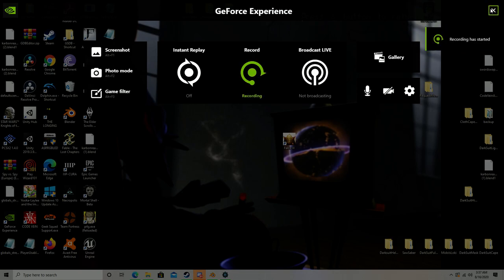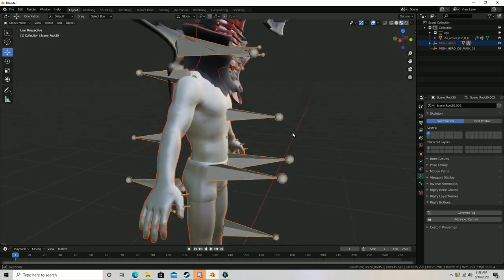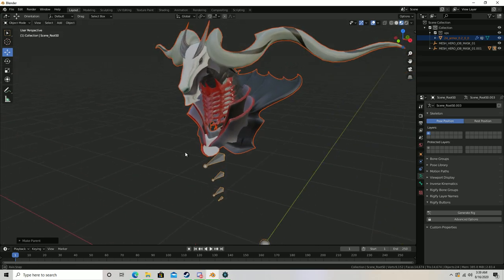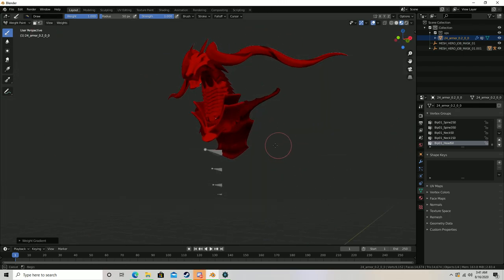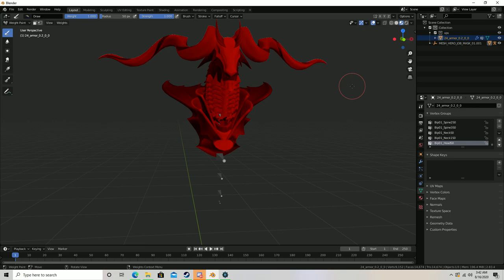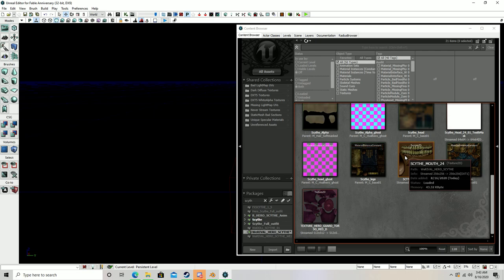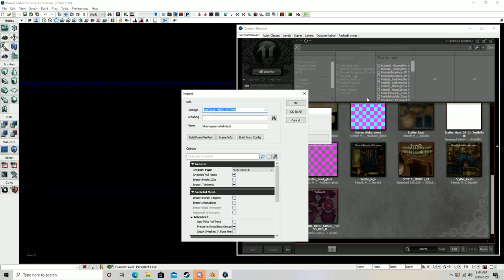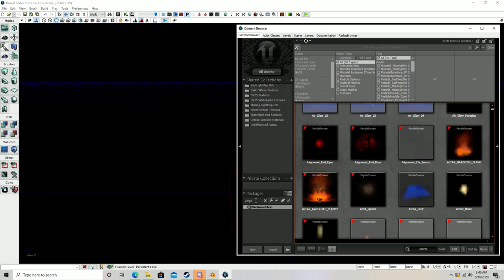How to mod fable anniversary pt 2. Porting/rigging hats, masks from other games, smuggling textures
In this half of the tutorial I explain the proper format for textures and material settings from blender to fable editor. I also cover step by step rigging and porting a "Head piece" thats A. an original model or B. from another game, this would be a hat mask or helmet. I also cover what to do if your model is transparent and what to rely on if no matter what your textures wont come over into the fable editor. (unlikely but a good back up method, its happened a few times)

Music is Copyright of artist Combustible Edison
Song-Solid state,
This video is fully educational

Schizophonic